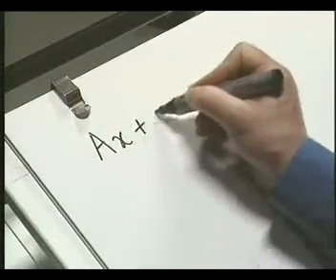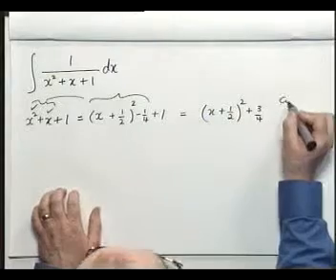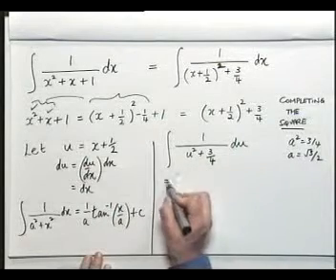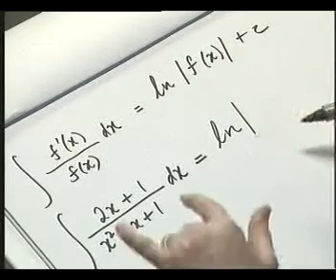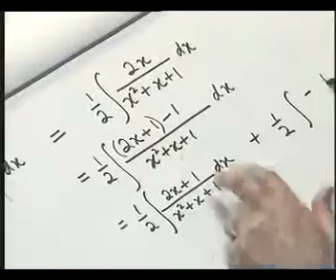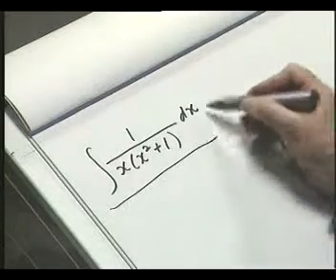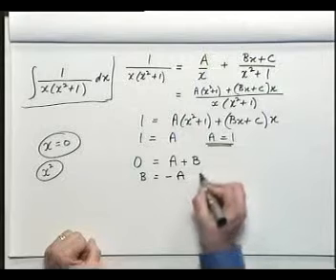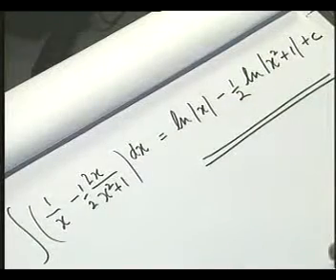Maths Tutor 9 6a Integrating Algebraic Fractions Part2